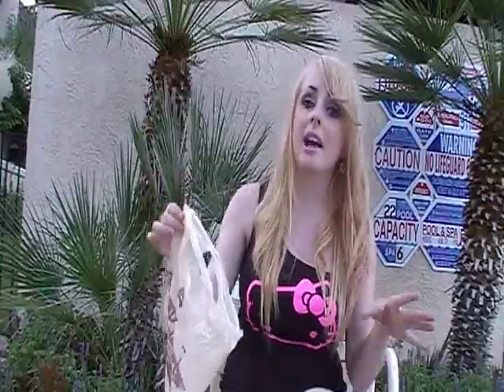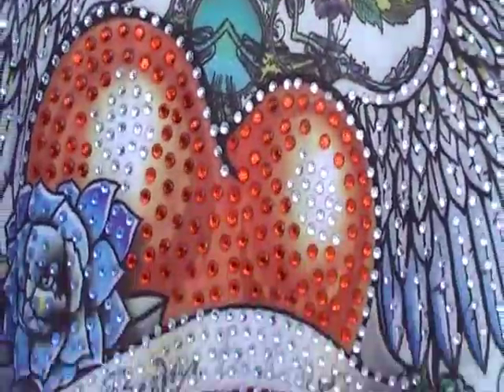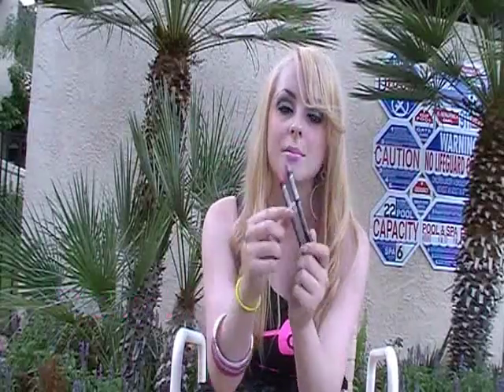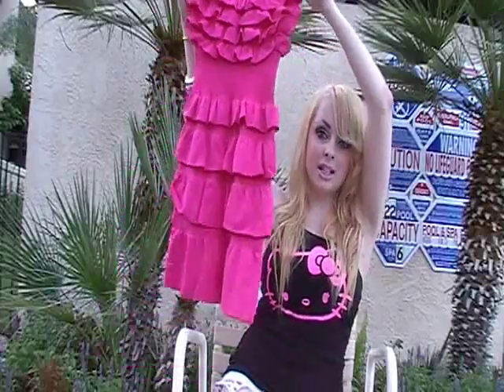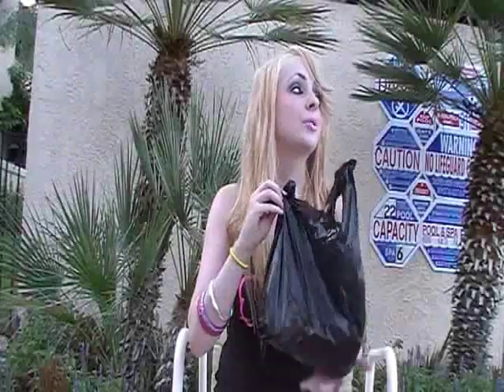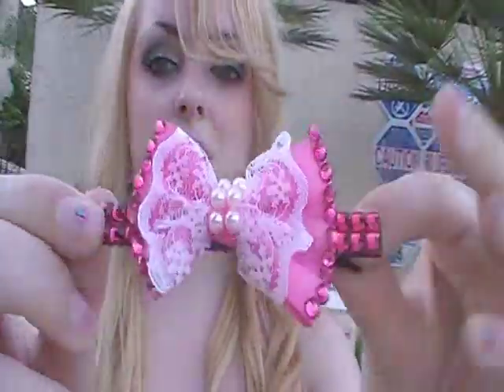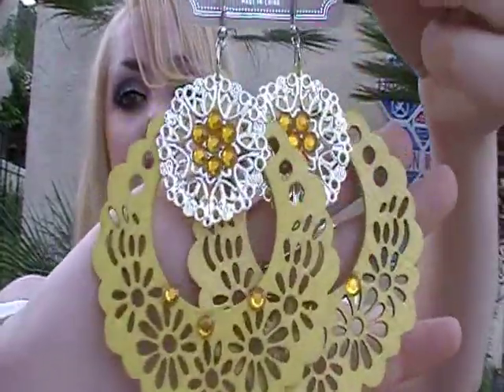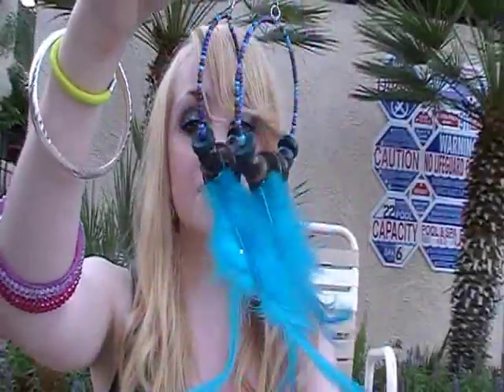Cute Las Vegas HAUL!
Las Vegas Haul!

♥About the Swap Meet♥
-The Swap Meet is in Las Vegas
-It is called 'Fantastic Indoor Swap Meet'
-Go to their website for directions and address
-You pay $1 to get in, but you get a $1 off at any ONE booth you spend $15 or more
-There are tons and tons of mini booths to go to
-Food, Clothing, Jewelry, Household needs, Collectables, Etc!
-Suuuper Cheap!

I am NOT advertising these products shown in this video. Everything shown was purchased by me with my own money. These are my own opinions, i am NOT getting paid to make this video.